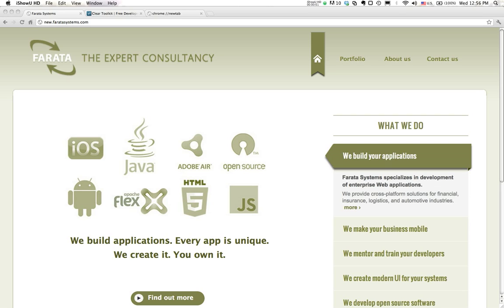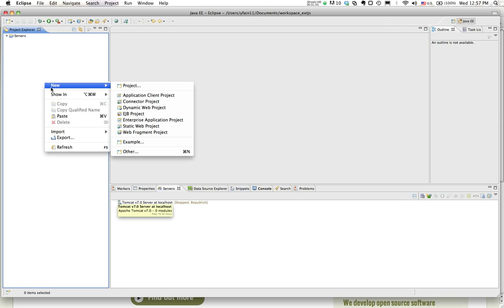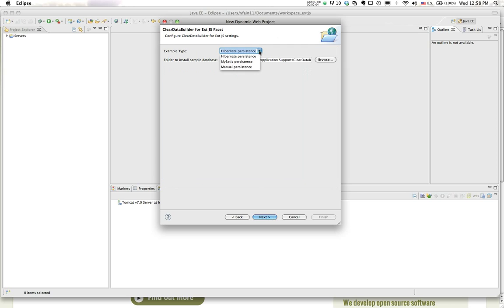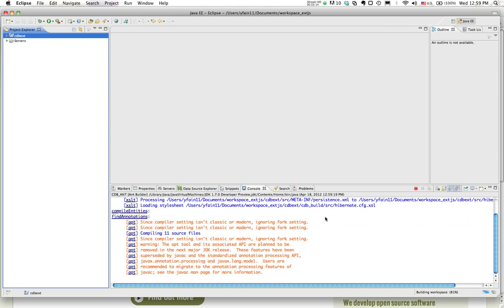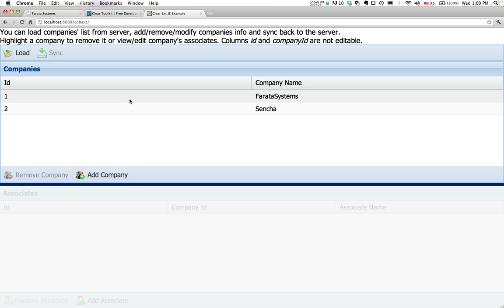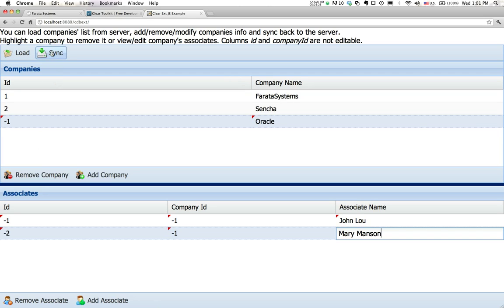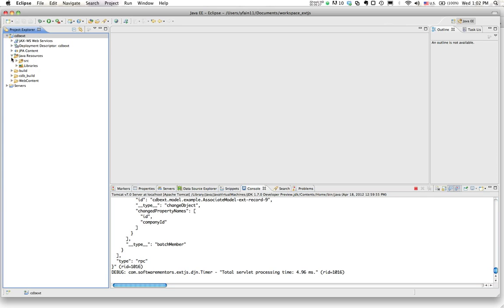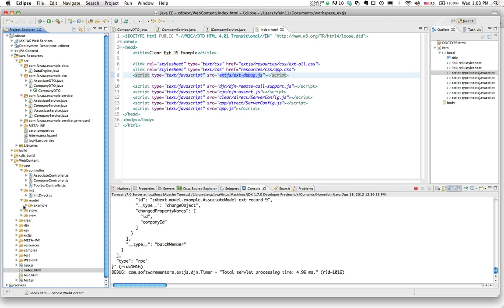Creating ExtJS/Java CRUD Applications with Clear Data Builder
Clear Data Builder for Ext JS (CDBExt) is an open source tool that automatically builds Ext JS/Java EE CRUD applications given one or more annotated Java interfaces. The generated JavaScript and Java code enforce best Ext JS and Java EE practices and is deployed on the development version of the Tomcat ready to run. A tiny library of Ext JS components accompanying CDBExt - Clear components - enables transactional data sync with the application server, including deeply nested hierarchical data transaction, features not supported in native Ext JS 4.